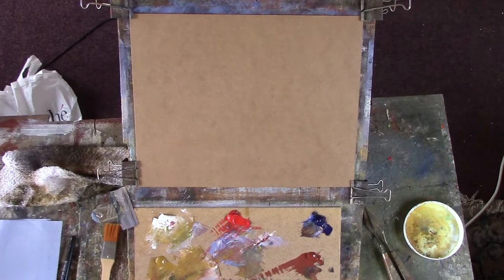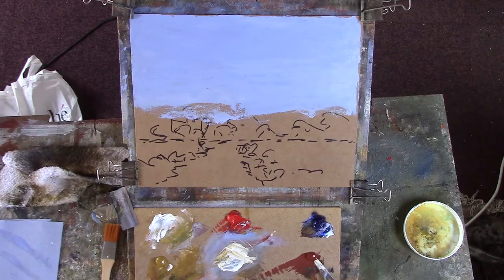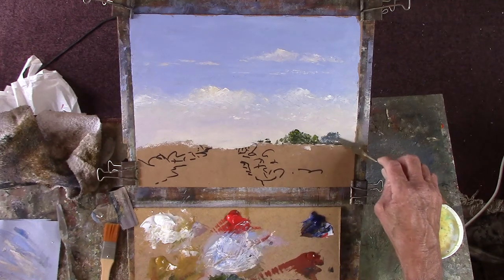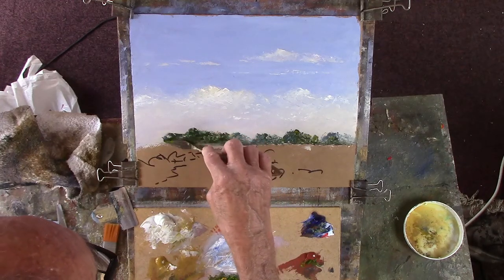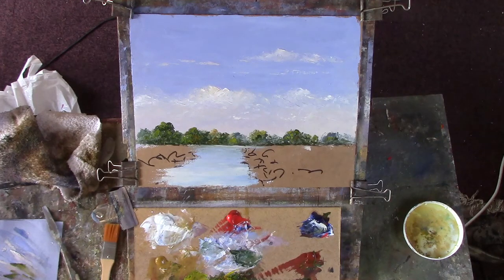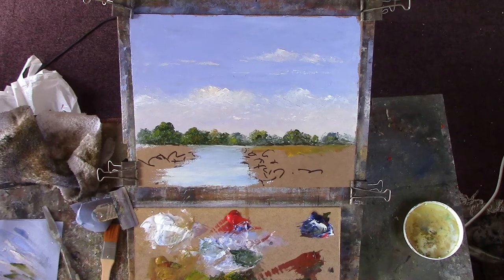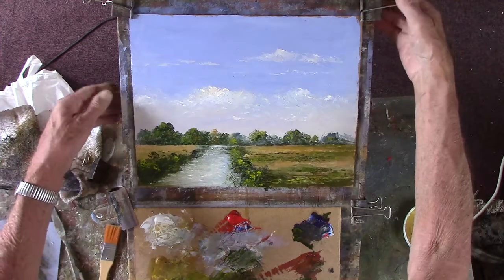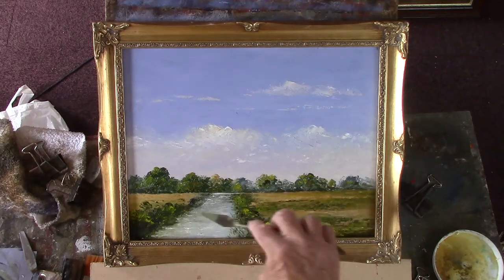"The River Parrett Somerset" Knife painting with oil.